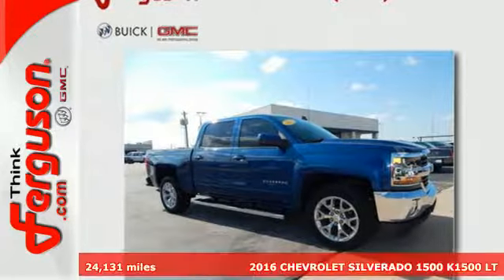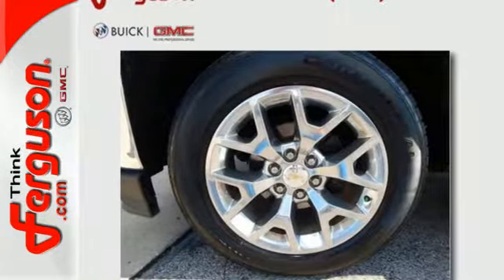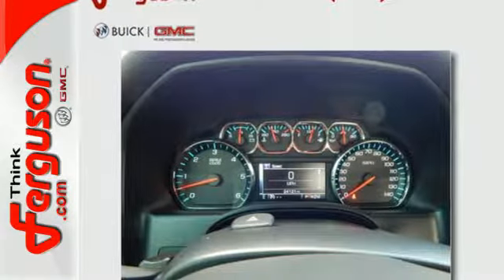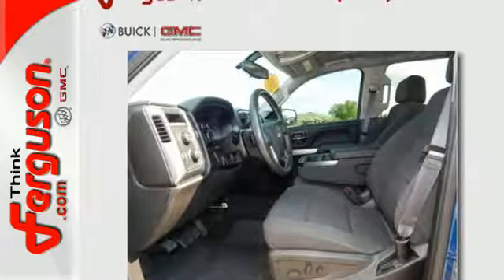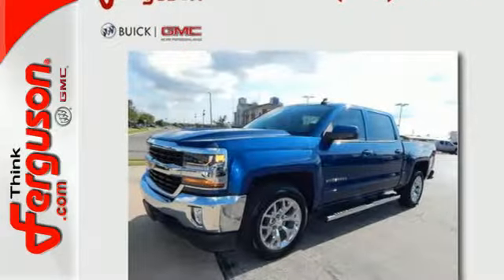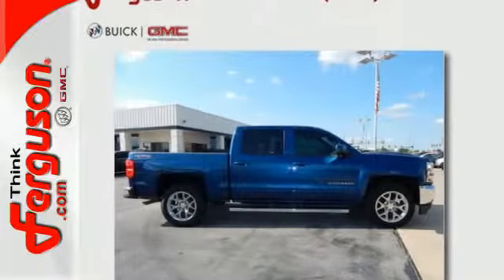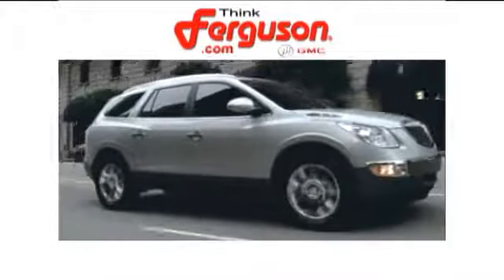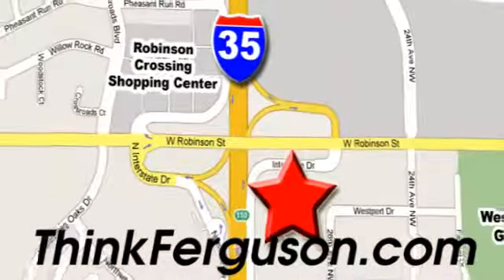Used 2016 CHEVROLET SILVERADO 1500 K1500 LT Norman OK Oklahoma-City, OK 4029X - SOLD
Year: 2016
Make: CHEVROLET
Model: SILVERADO 1500 K1500 LT
Engine: 5.3 Liter 8 Cylinder
Transmission: Automatic
Color: Blue
Interior: Black
Mileage: 24131
Stock #: 4029X
VIN: 3GCUKREC0GG269642

Address:
1015 North Interstate Drive